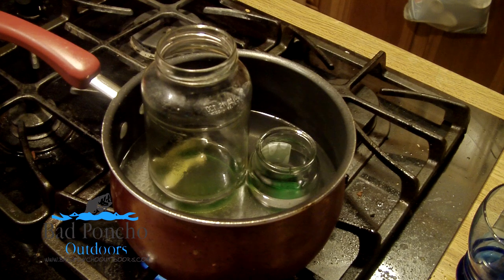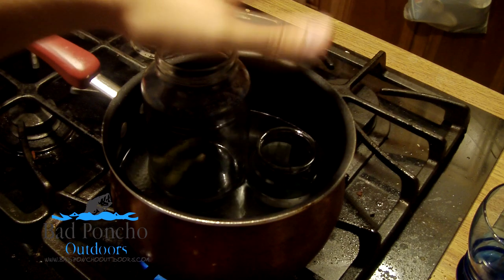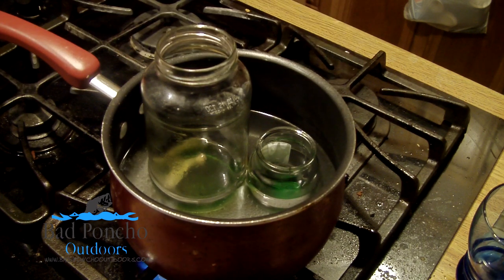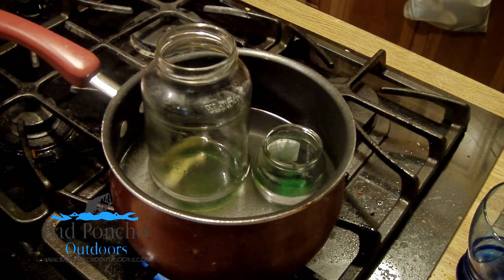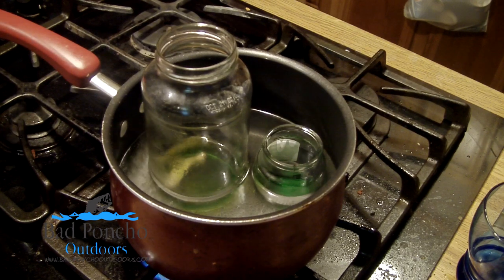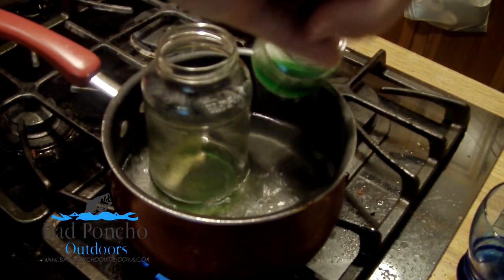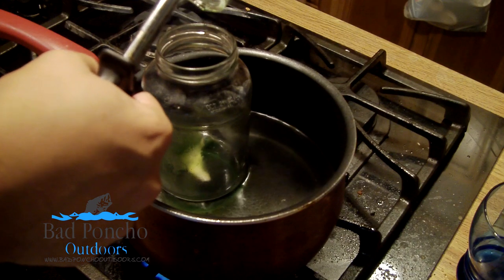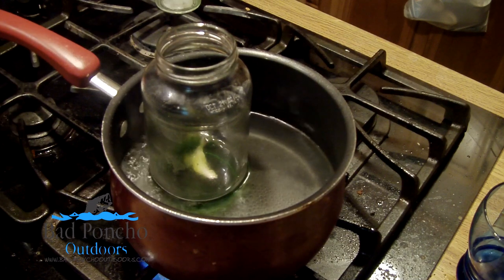How To Melt Candle Wax for Fire Starters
We're looking at how to melt down and condense your candle wax in order to use it to get your hardwood started to keep you warm in the winter. Learning how to melt candle wax for firestarters is just the beginning of self-sustained living!